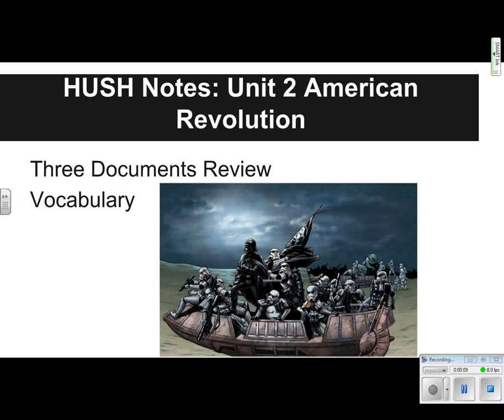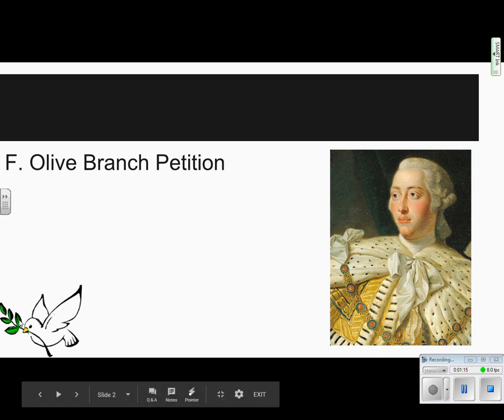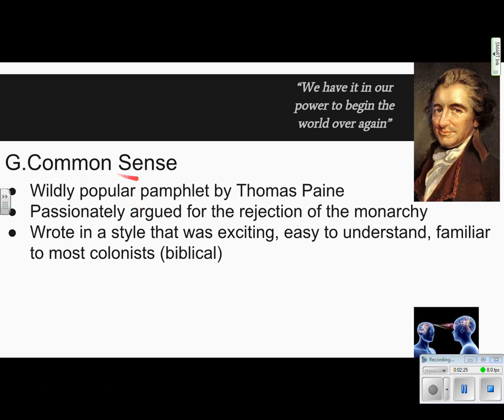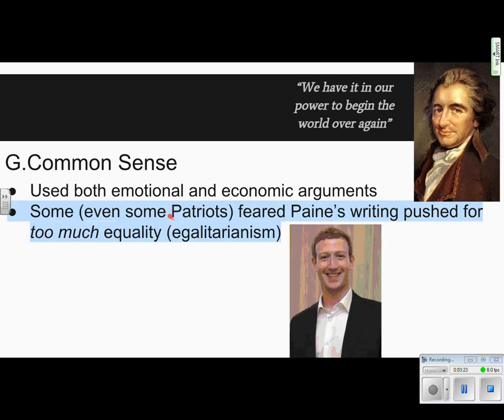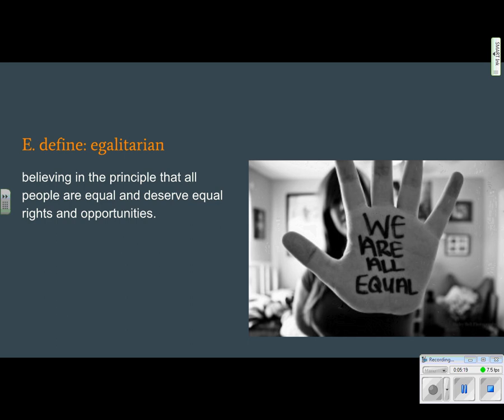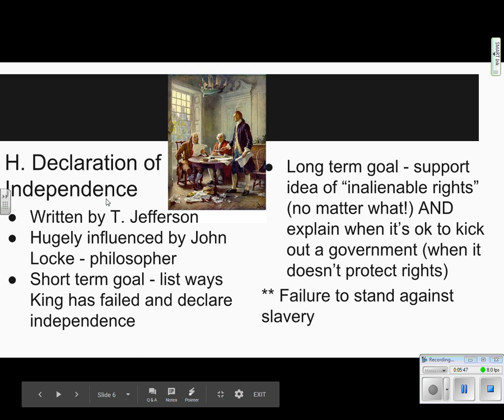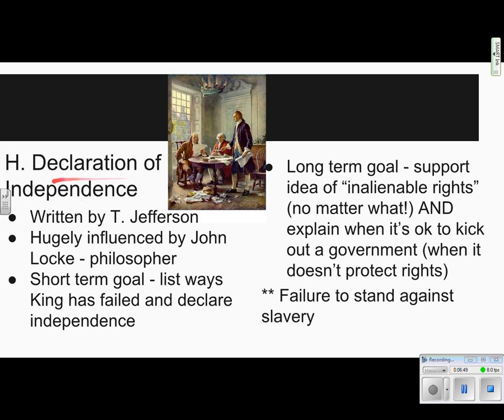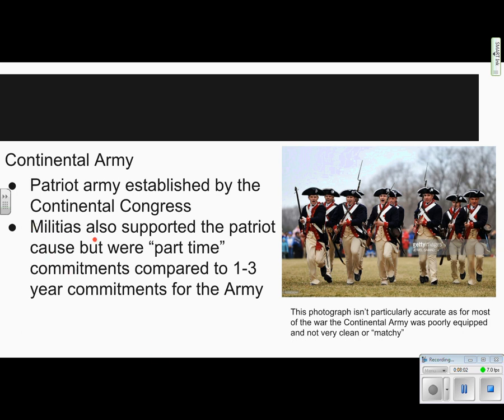Three Documents + Vocab